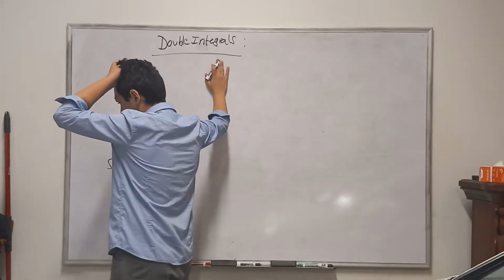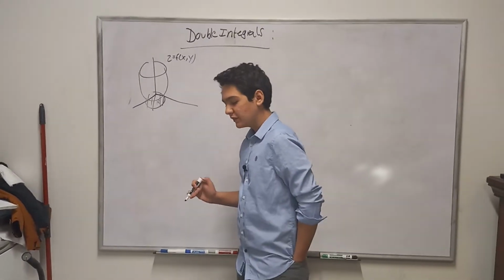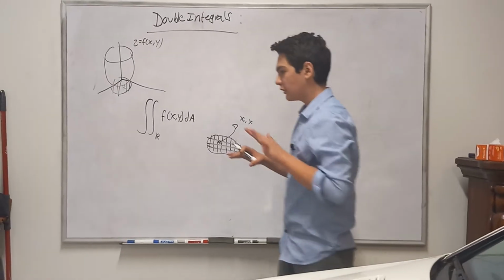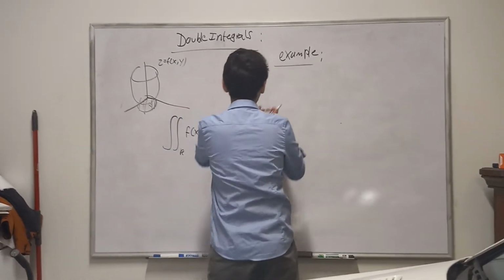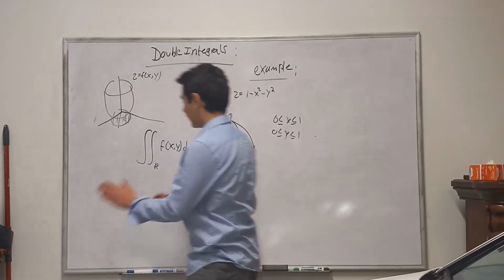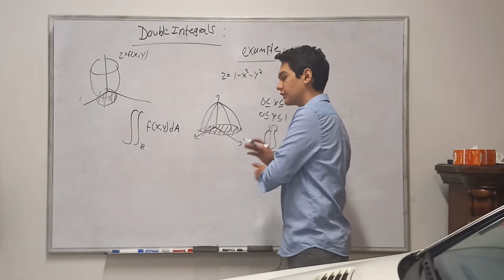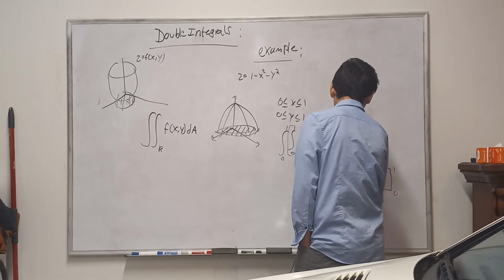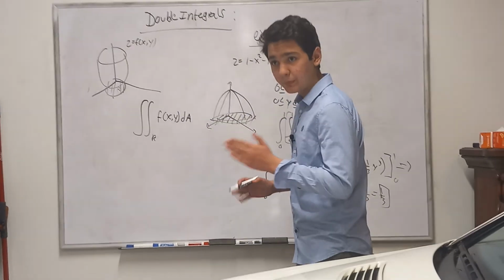I taught you double integrals and this happened! (multivariable calculus)